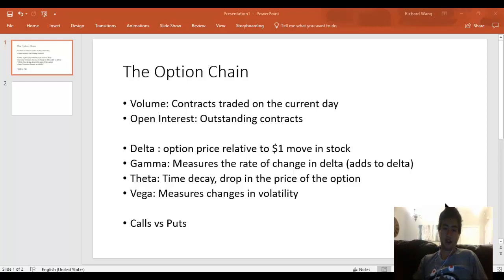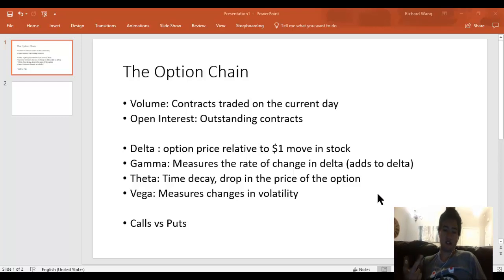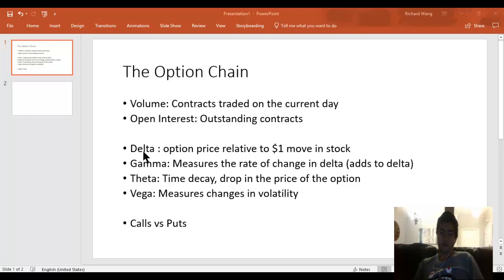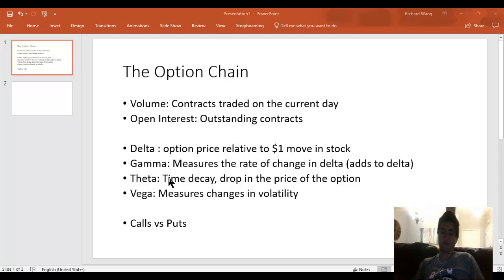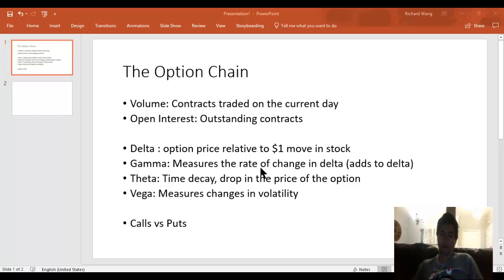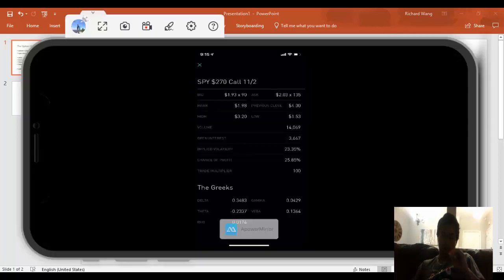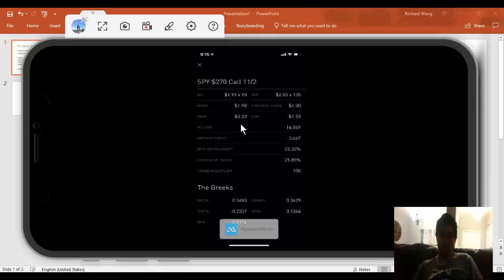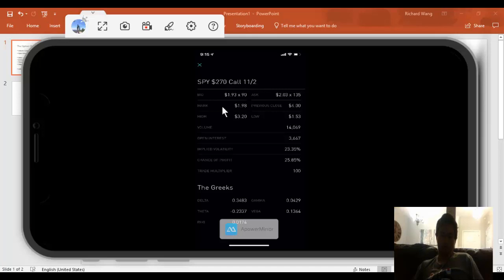What is Option?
Good evening Traders,
Today I am presenting you the greeks and basic understanding of option chain and how to play the options.
You can trade options on Robinhood too commission free!

Remember,
Never Trade Alone